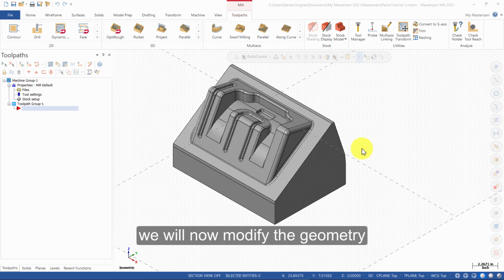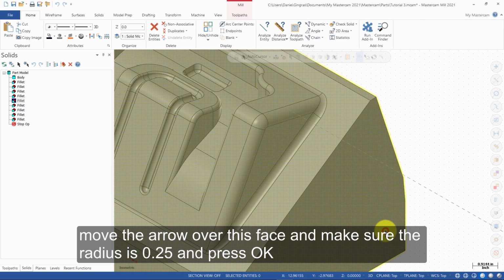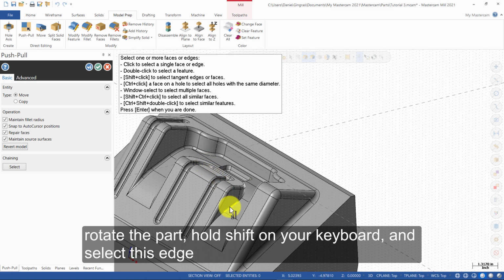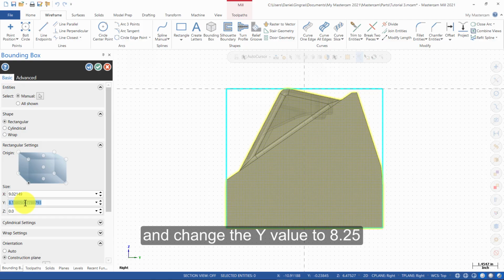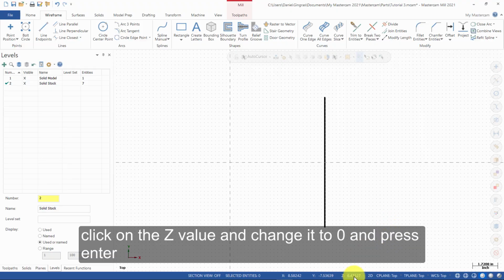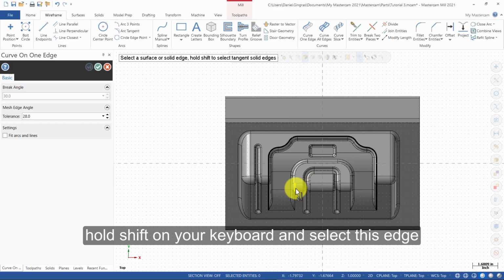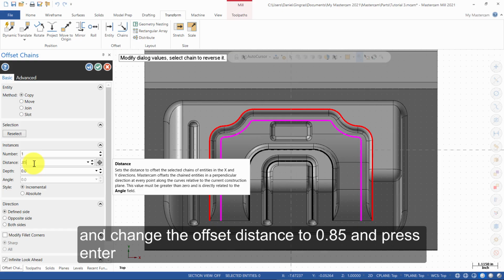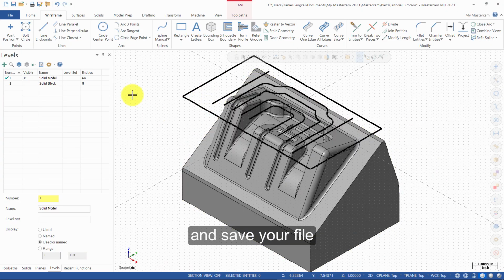2 Create Additional Geometry